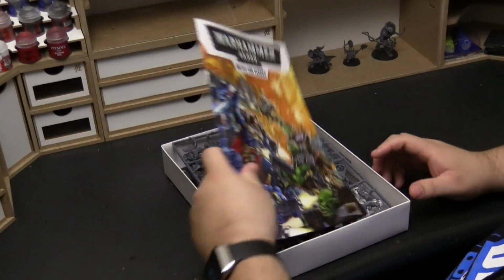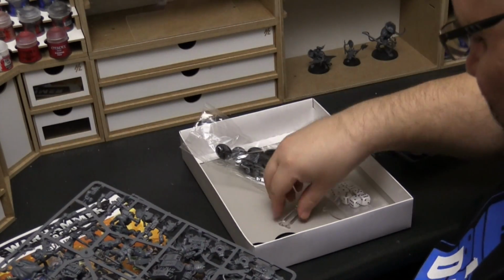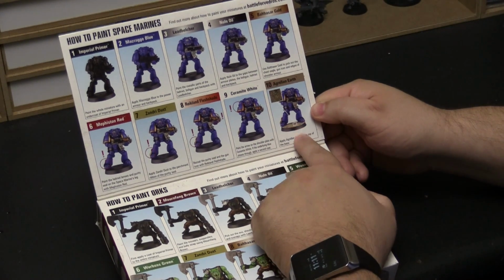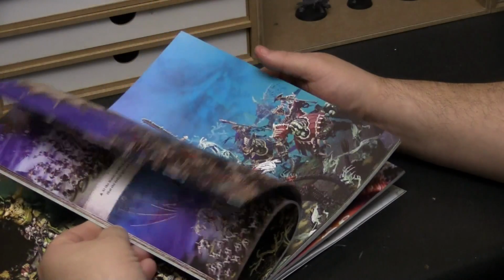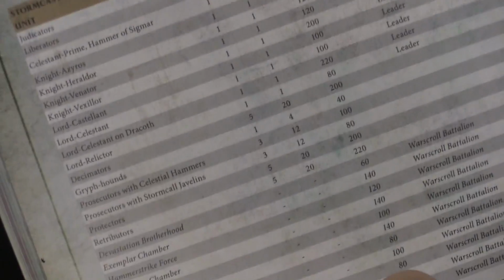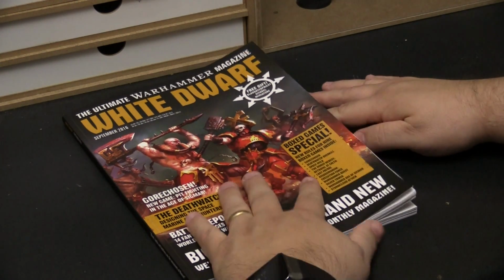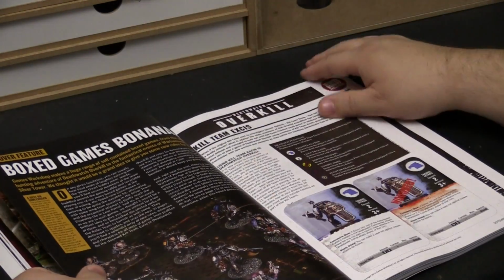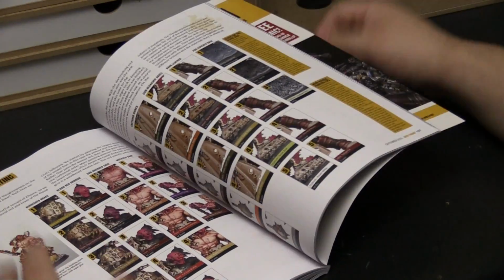Battle for Vedros Starter Set and Other GW Products - with Sam Healey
Sam Healey takes a look at the new starter set for beginners, and a few other products coming from Games Workshop!